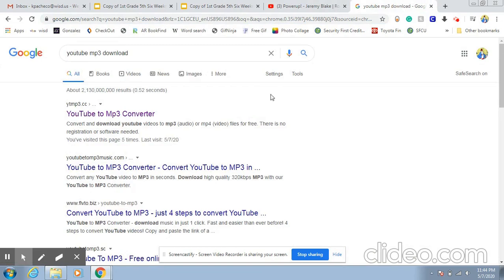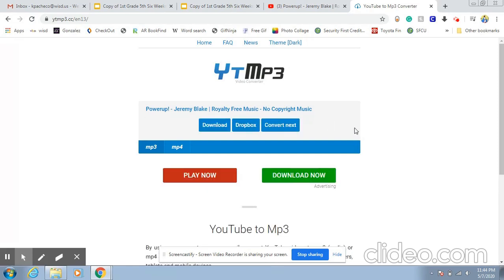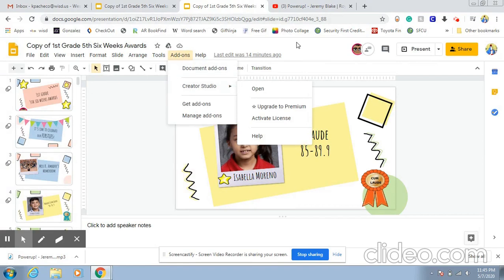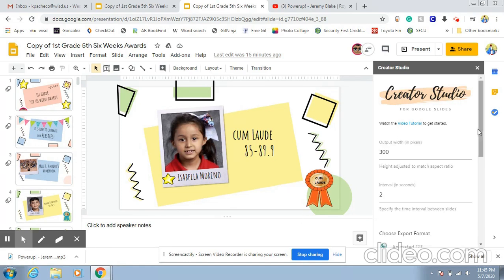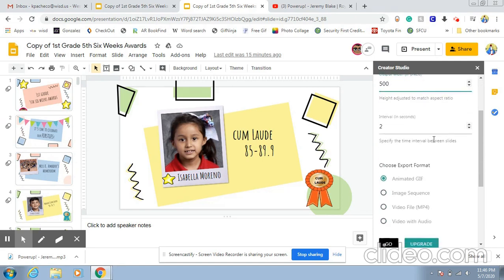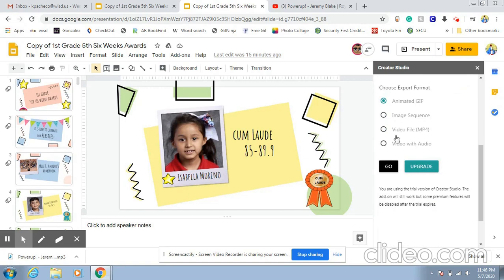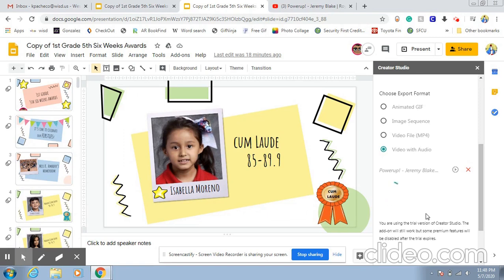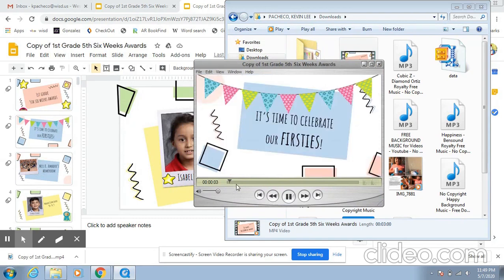Make Google Slides into a Video with Creator Studio add-on Tutorial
Found this add-on where you can make your google slides into a video. Office Powerpoint has better options and is easier without any other addons or other programs to use. If you know when you turn your google slides into a PowerPoint it can change its font and whole style so if you do not want to do that use this add-on in google slides to make it into a video.